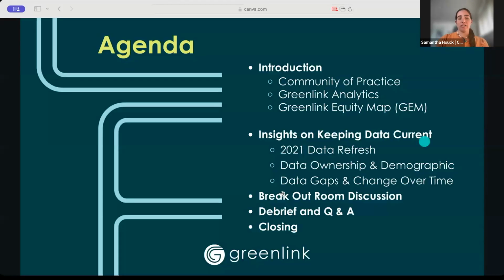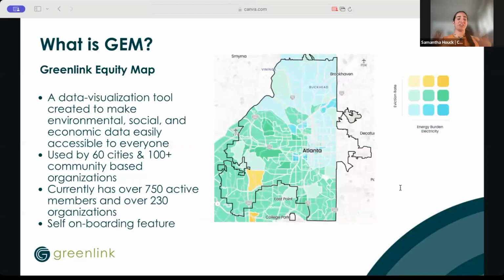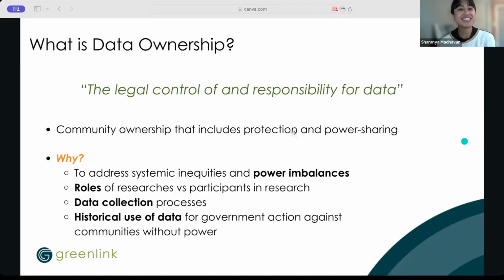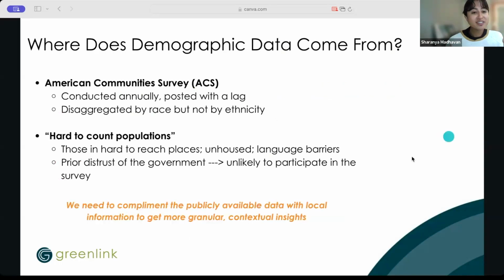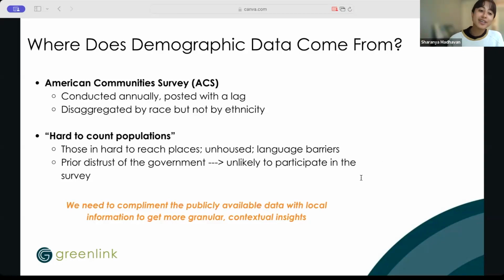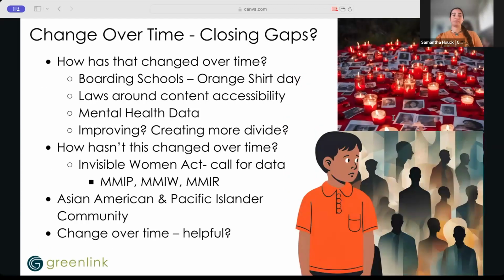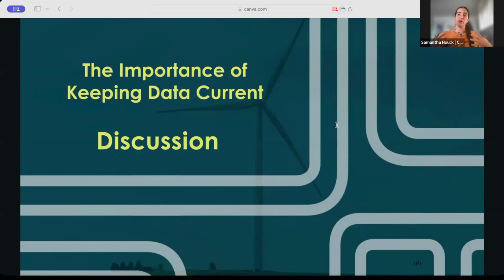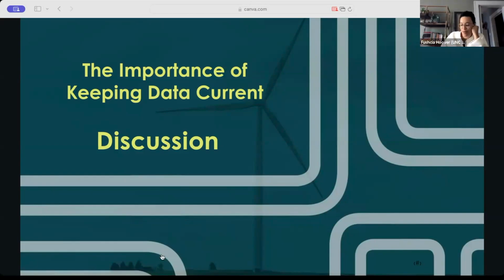The Importance of Keeping Data Current - September 2024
Fall is here and we kicked it off by hosting our Community of Practice on the importance of data updates on September 26th, at 1pm EST/10am PST!

Join us for an engaging session where we dive into the latest data update—2019 to 2021 data—for the Greenlink Equity Map (GEM). You’ll be amazed by what’s changed in just a couple of years! This session is led by Greenlink’s Sharanya Madhavan, Data Scientist, and Samantha Houck, Community Program Manager. They share insights on what the new update looks like in GEM, and why refreshing the data is so important for our work in pursuing energy and environmental justice for all.